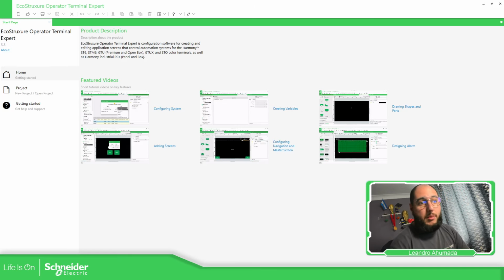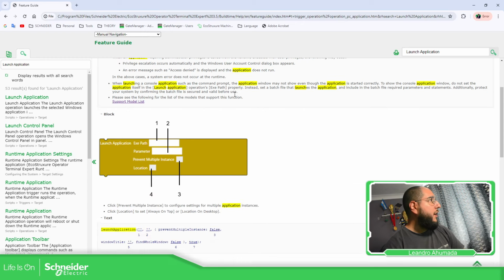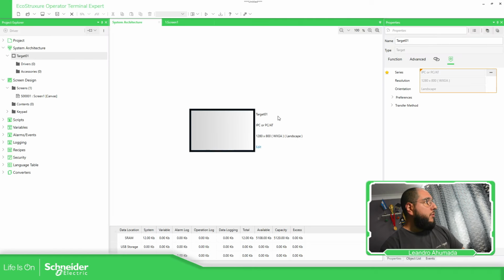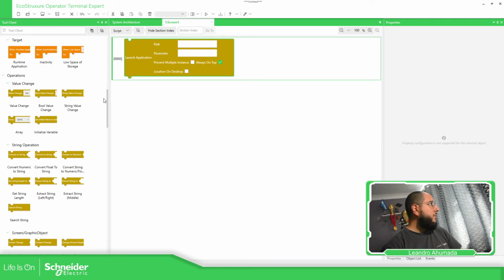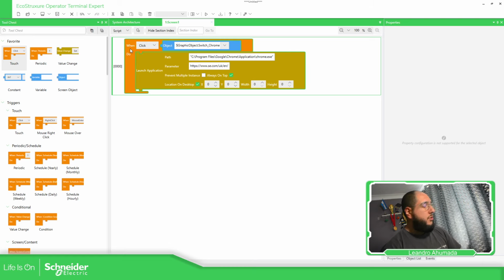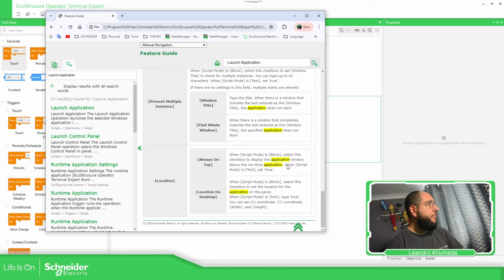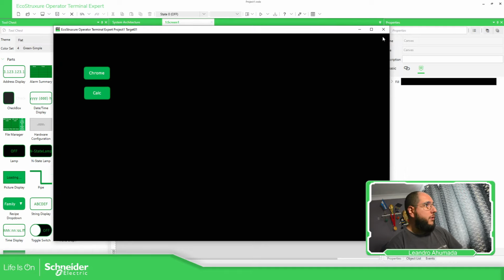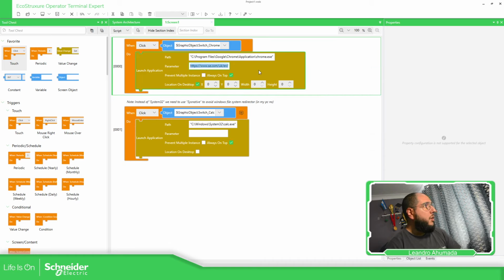Training EOTE - Script Block - M4.8 Launch Application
EOTE = EcoStruxure Operator Terminal Expert